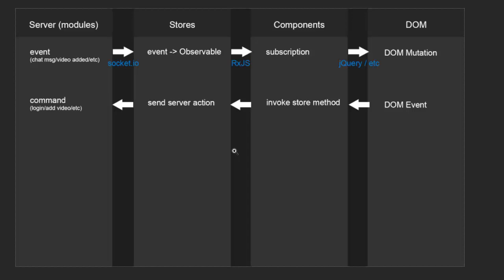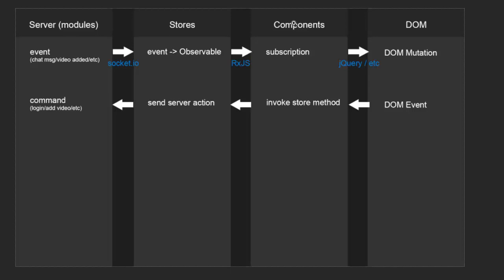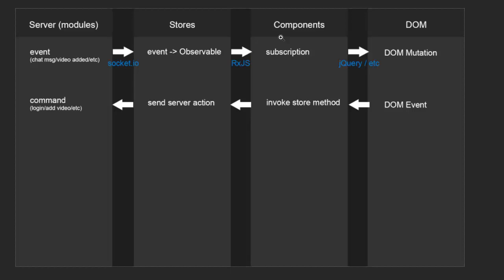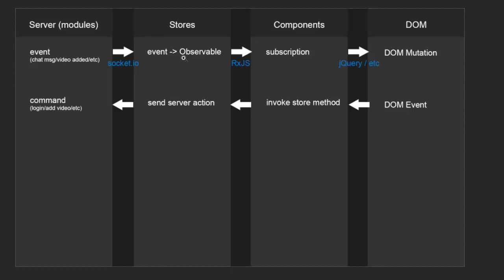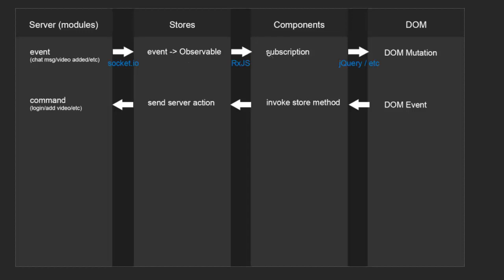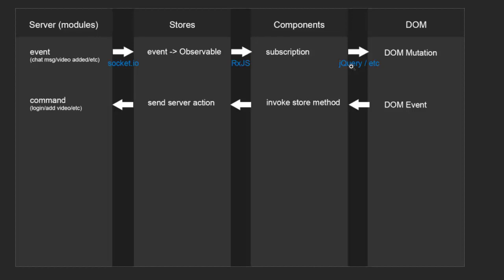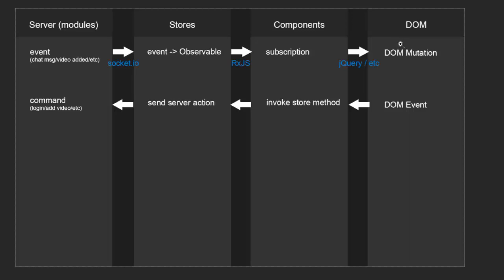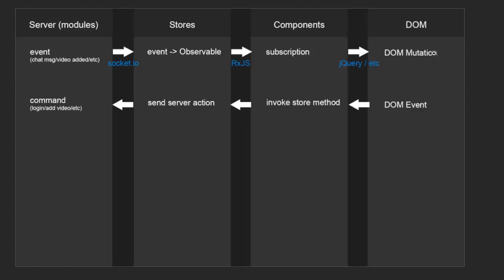🔴 Overview • Application Architecture • JavaScript Programming • JavaScript Tutorial • (Pt. 18)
00:00 - Building the Skeleton of an Application
01:53 - Exploring Components and the MVC Pattern
03:50 - Responding to User Input with a Unidirectional Data Flow
05:45 - Creating a Reactive Extensions Bridge on Socket.io

Learn JavaScript Programming - Application Architecture: Overview.

This section is all about creating the application architecture that we will be building on throughout this course.